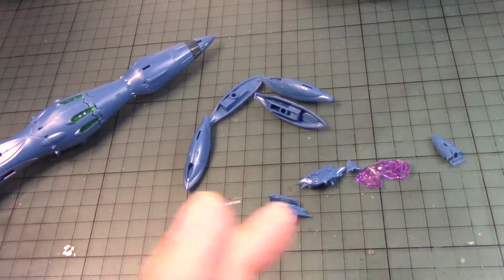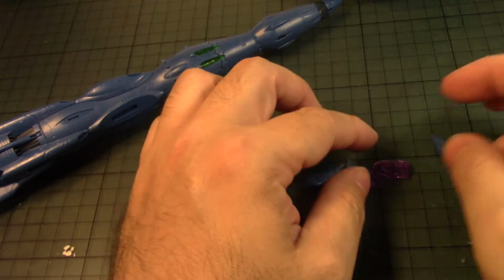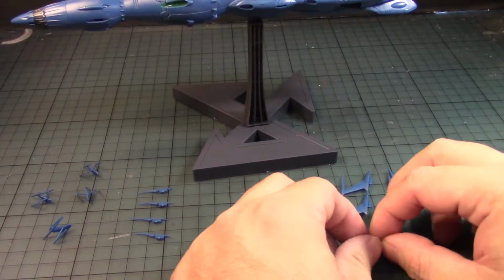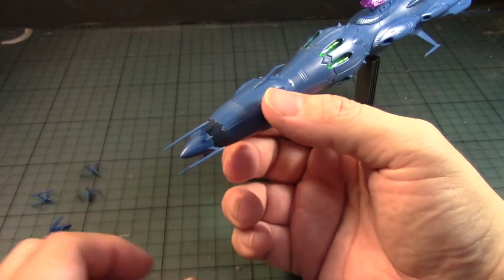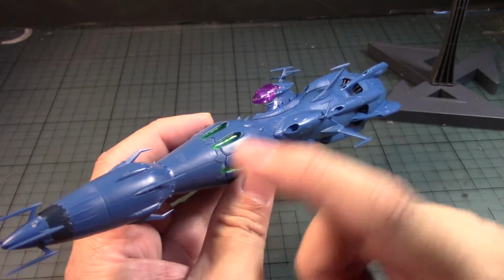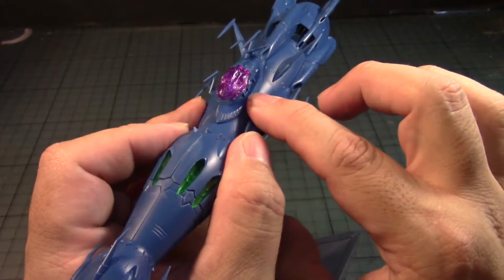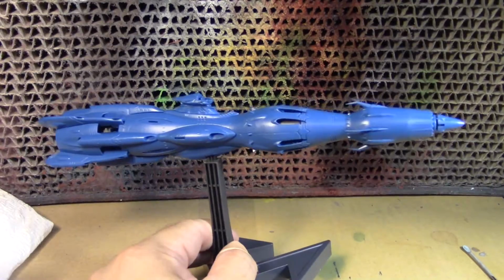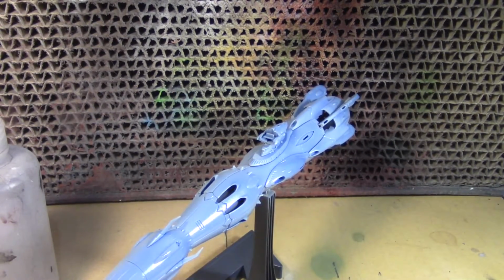*BandaiModels* 1/1000 Deusula 2nd Core Ship - Part 3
Finishing up the build of the Deusula by assembling the bridge and all the little wings on this ship. I have to be extra careful with these since they are very small and fragile. From here on in I will now begin priming the Deusula.